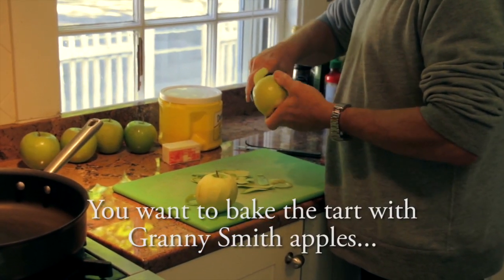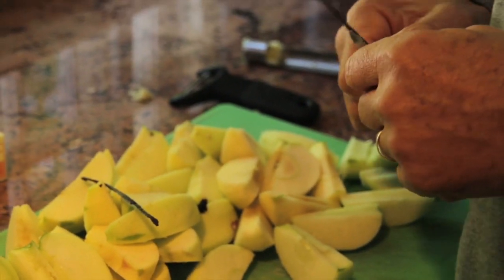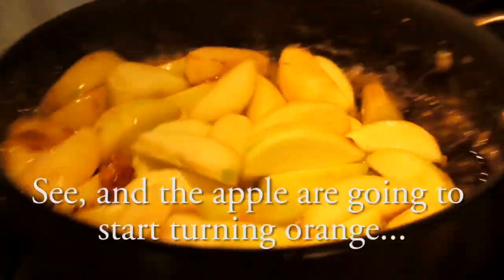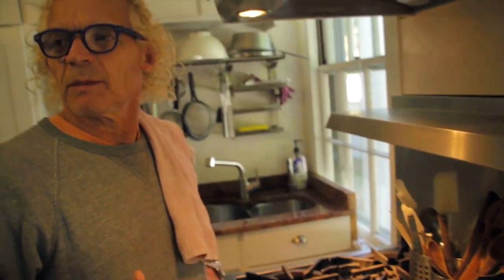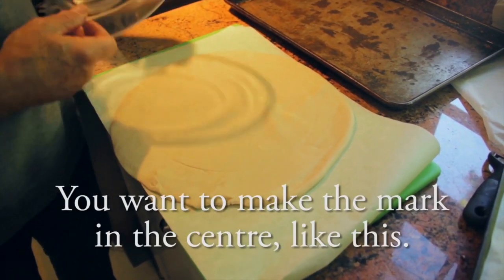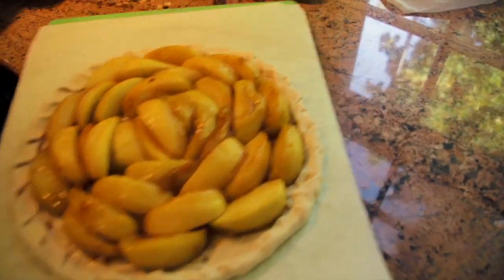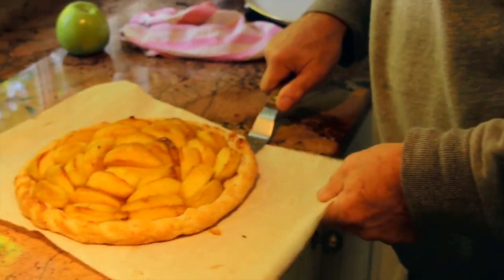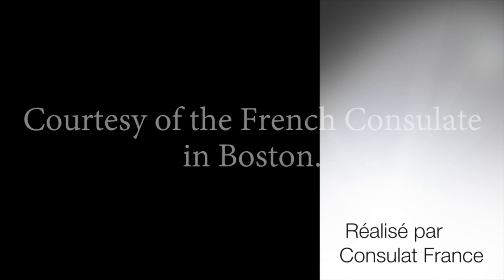French Corner, recipe: Apple pie from Normandy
Recipe of the month: Apple pie from Normandy
By Etienne Jaulin, Chef at the Residence of France in Boston
Normandy region (November 2015)